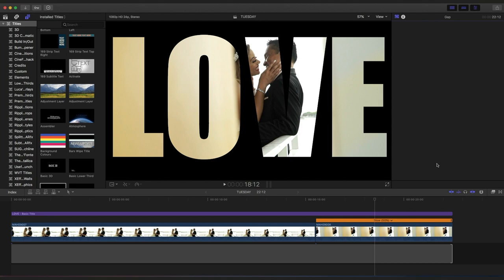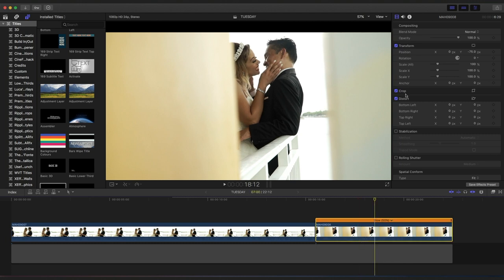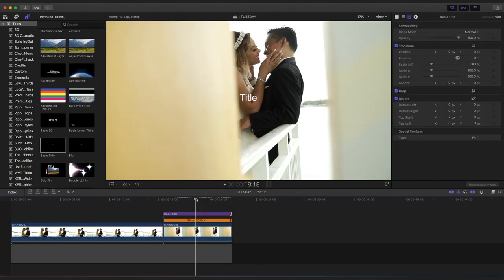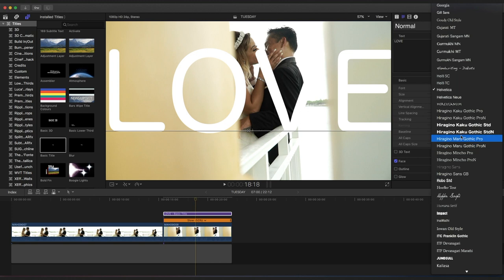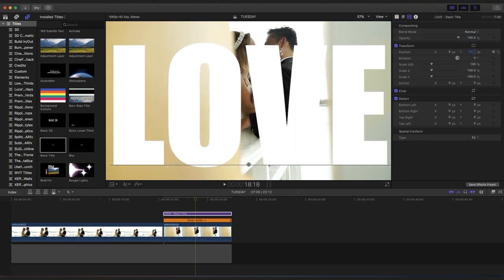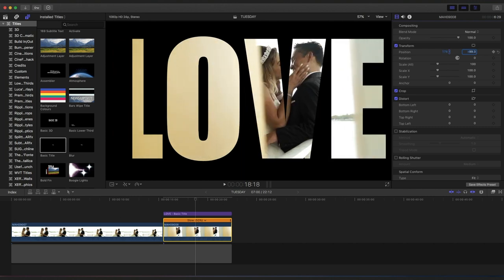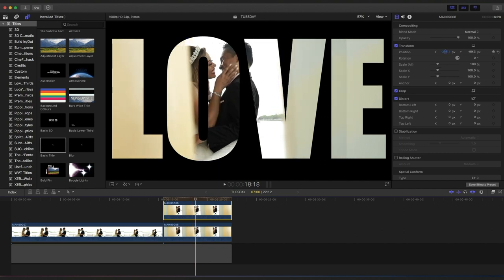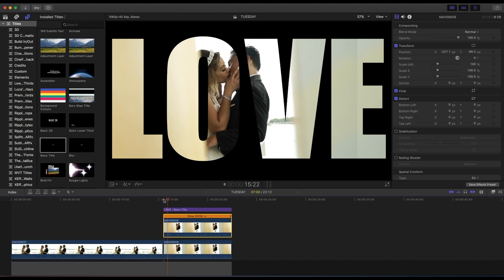How to Add Video Inside Text Final Cut Pro Tutorial 2021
GIMBALS / STABILIZERS
2019 DJI Ronin-SC 3-Axis Gimbal Stabilizer (Official)